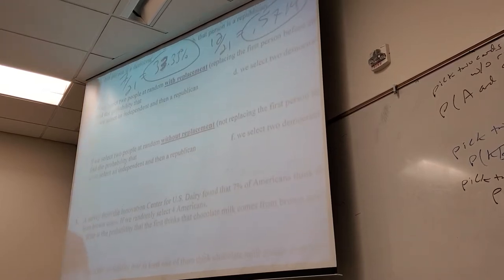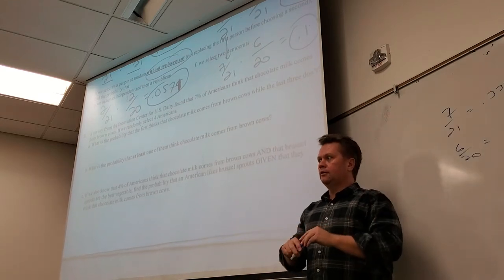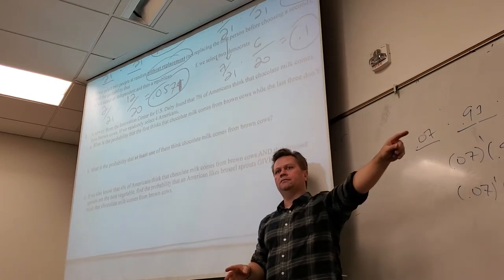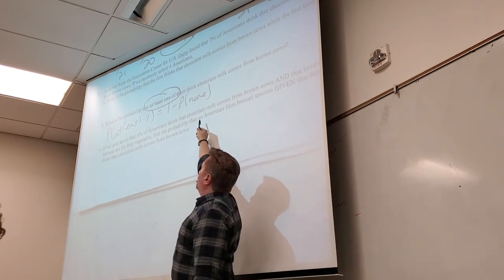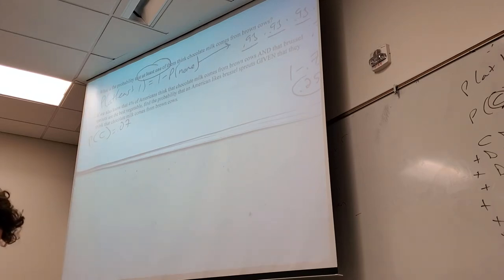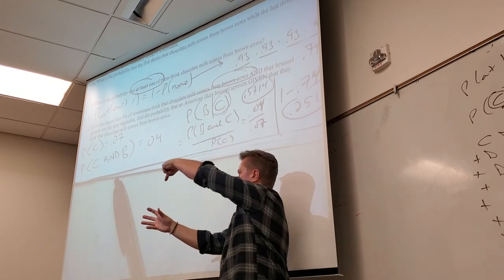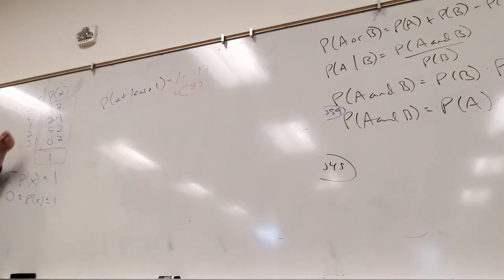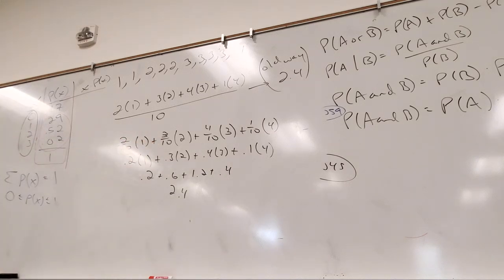Math 160, Jan 8 Lecture, part 4